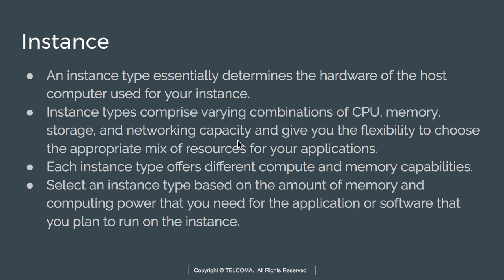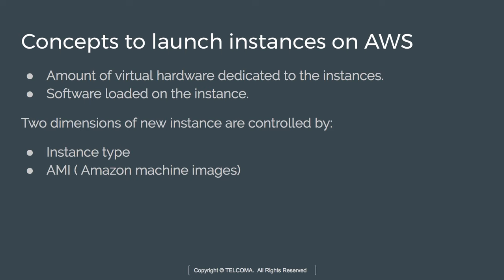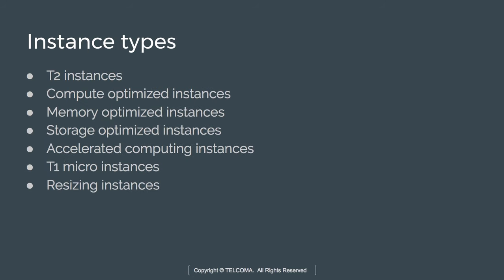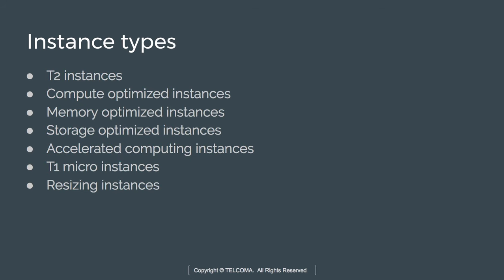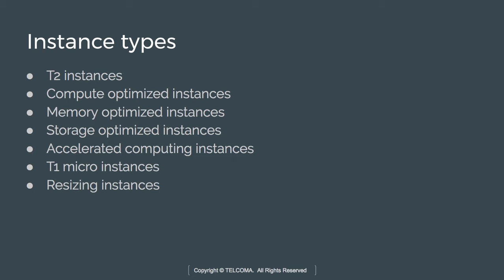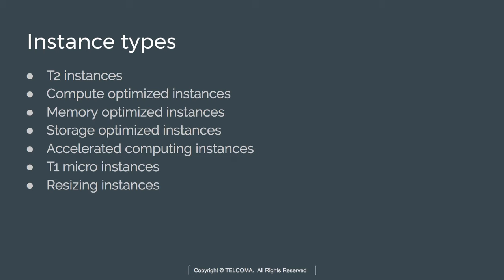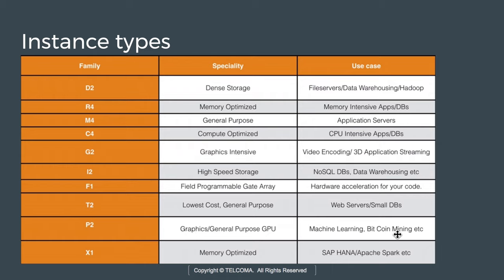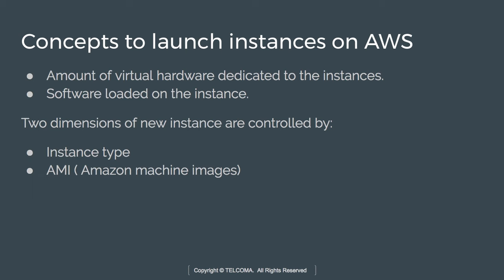2.2 AWS instance part 1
This video covers AWS instance part 1, Concept to launch instance on AWS, Instance types, T2 instances, compute optimized instance, memory optimized instance, storage optimized instance, accelerated optimized instance.